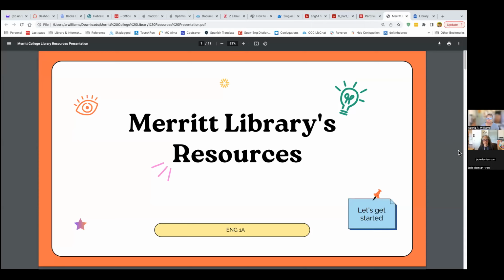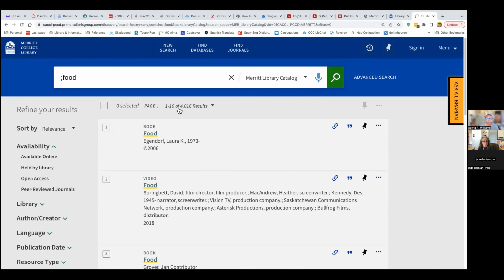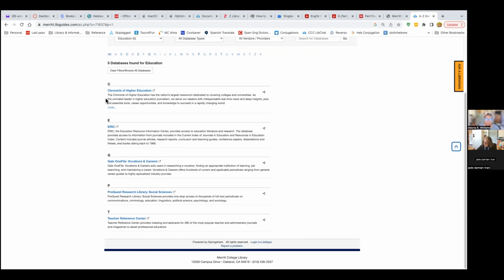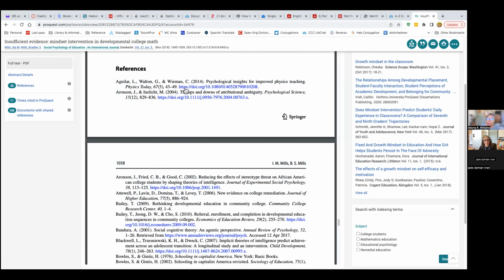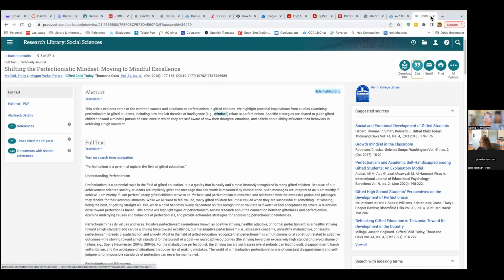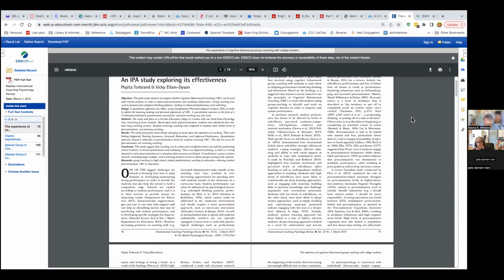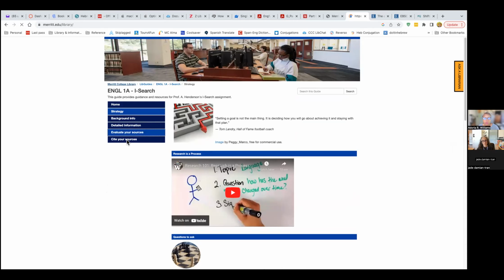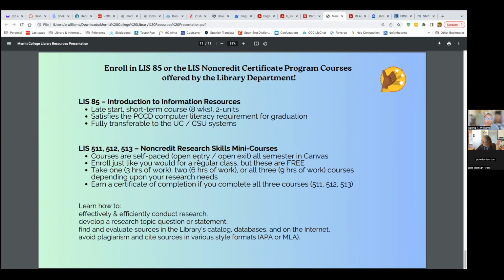Library Orientation - English 1A - Merritt College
Librarian Adoria Williams explains how to use the Merritt College Library Databases.